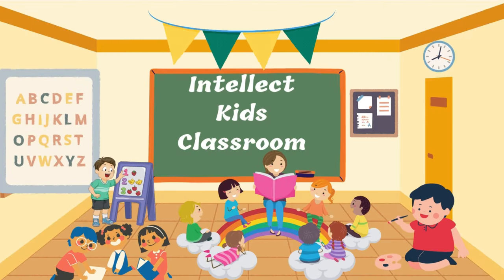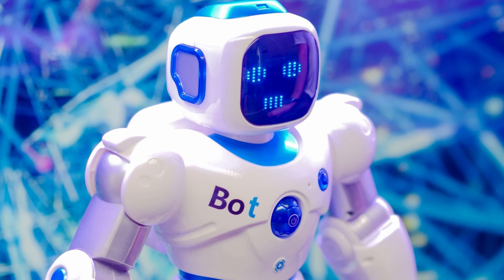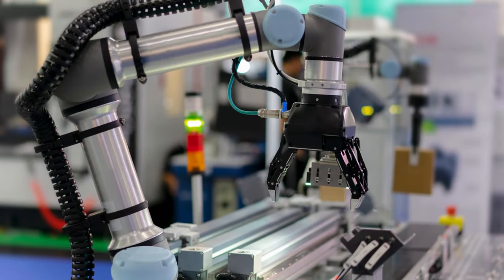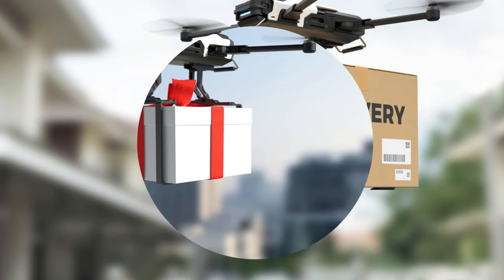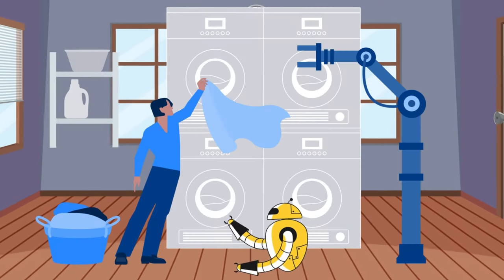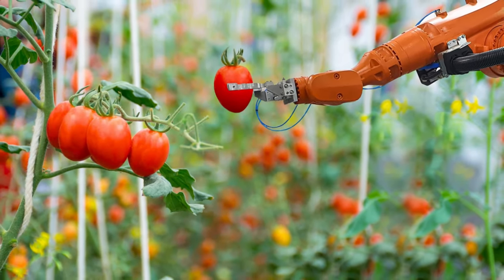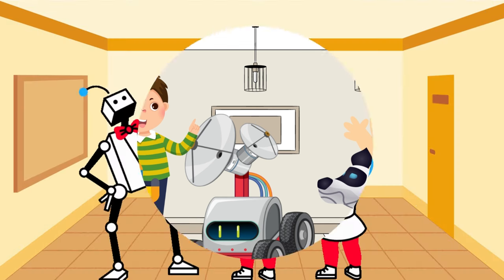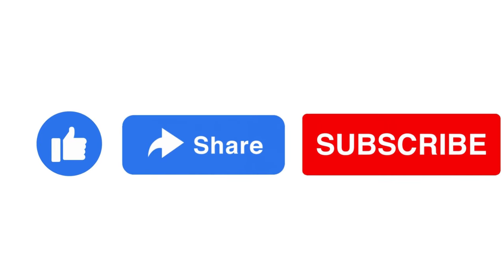Robots for Kids| Types of Robots| Learn about Robot| Cartoon| What is a Robot? Robotics Education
This Video demonstrates about What is a Robot, the different types of Robots like Industrial, Healthcare, Service robots, Collaborative Robots, Agricultural, Shipping and delivery robots, Educational and Entertainment Robots.

By the end of this video, children can learn about the Robots and different types of Robots.

This video helps teachers to explain the students about the Robots.